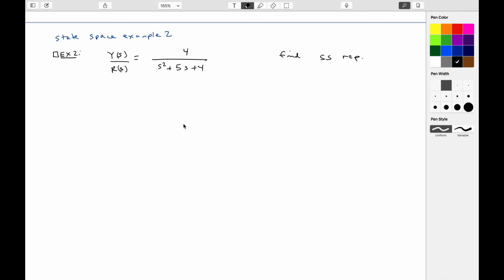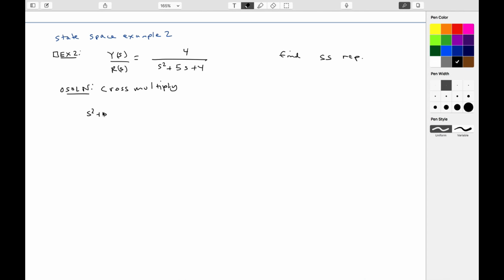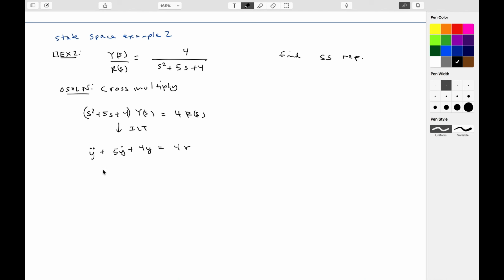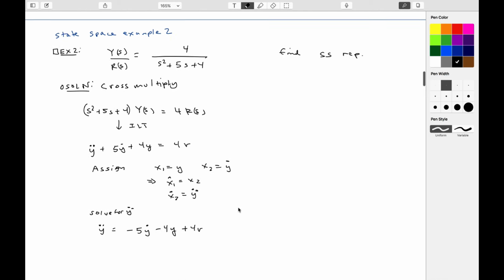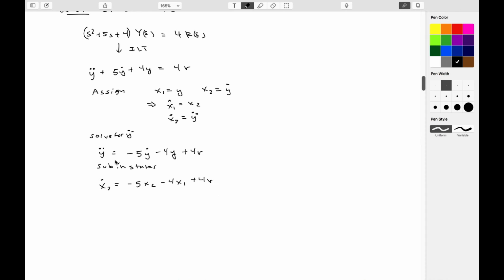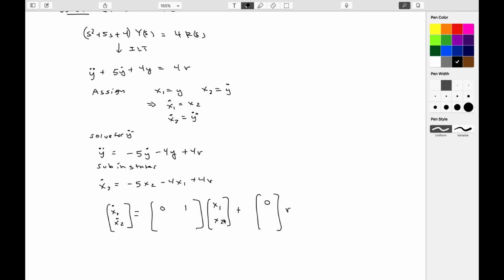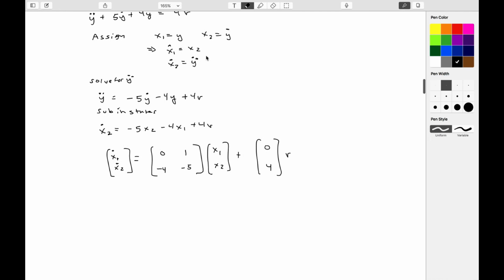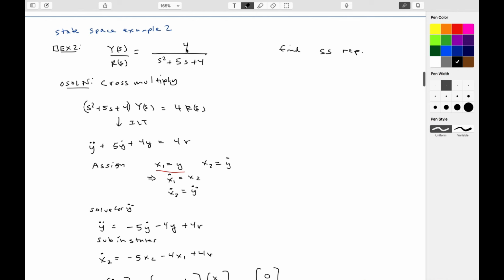State Space Example 2